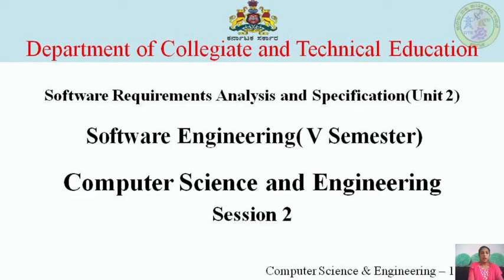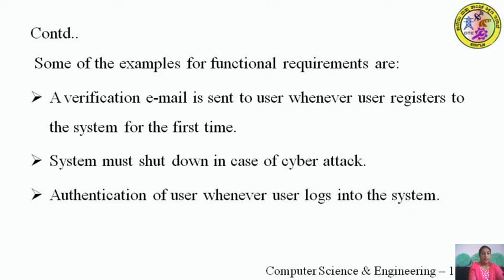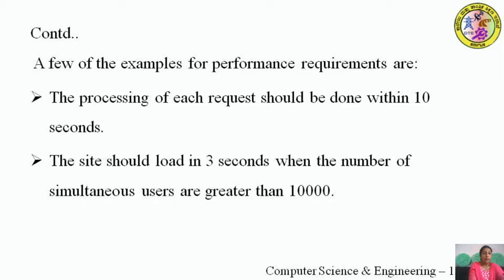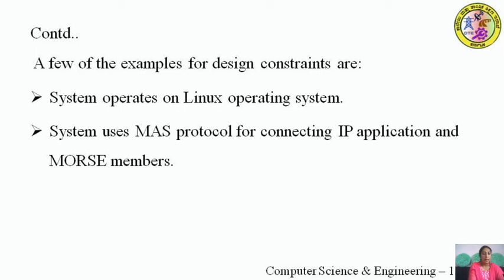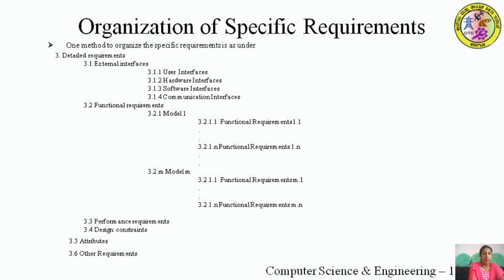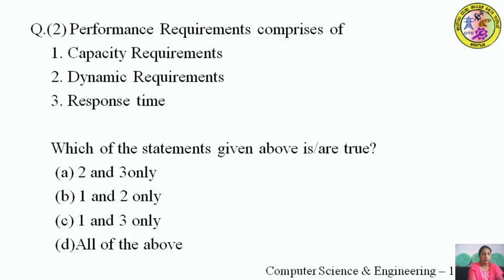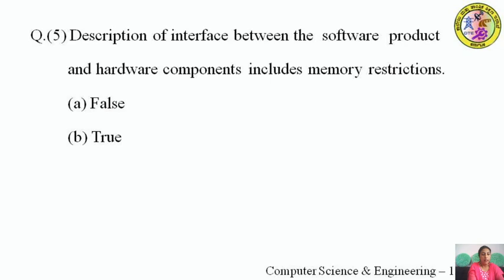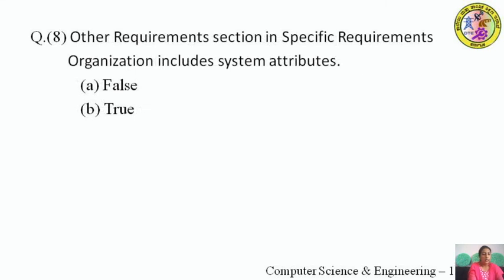CSE_15CS51T_U2_S2_Vi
Session2 Video for Unit2 of Software Engineering